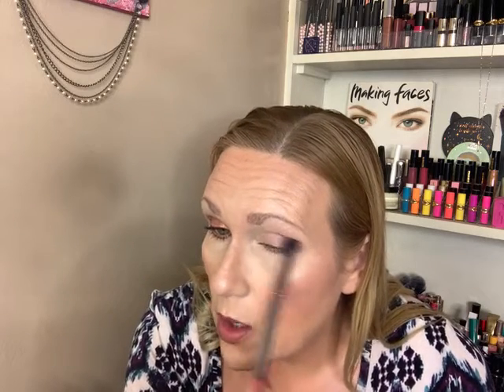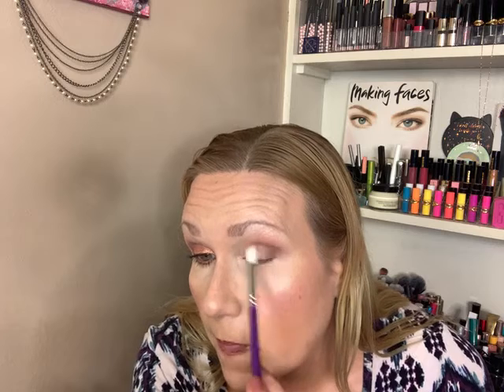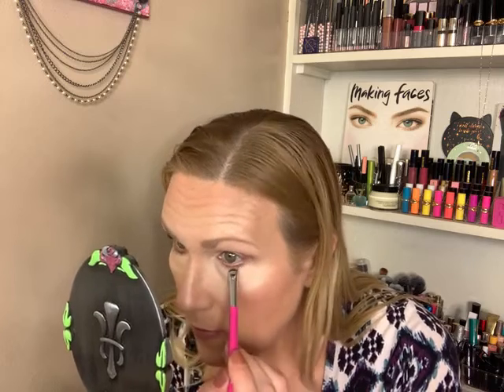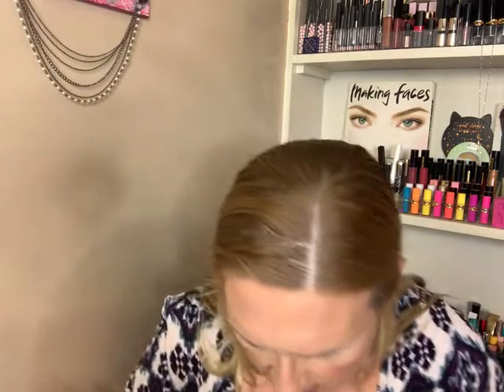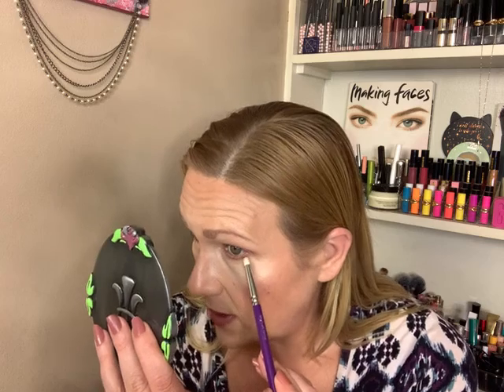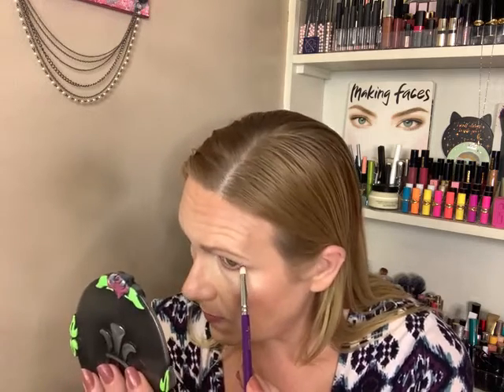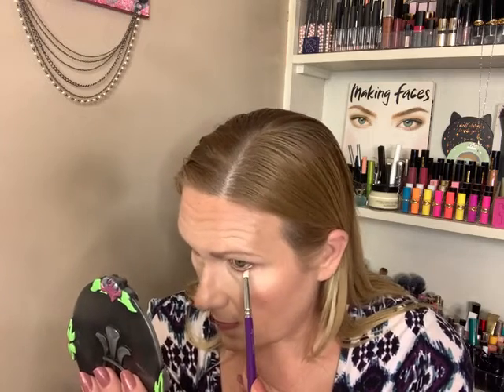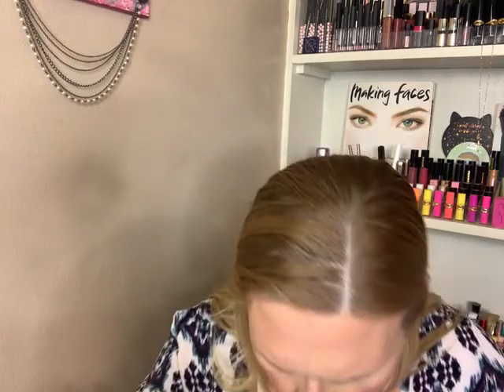URBAN DECAY NAKED HALF BAKED PALETTE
This palette like the other two is easy to use. They are pretty basic palettes but if you are just getting into makeup or if traveling and just want simple easy to use eyeshadow these are worth it. I liked using all of them however I would say Naked Sin palette was my fav.